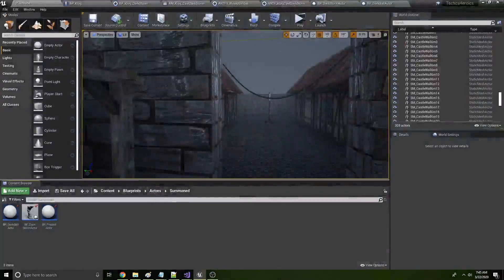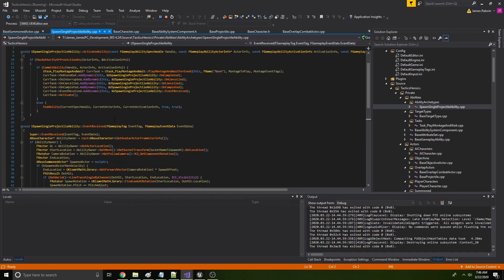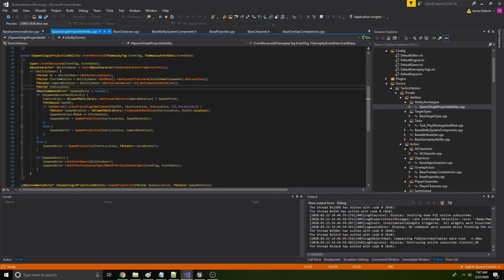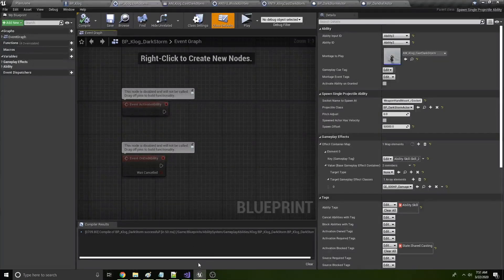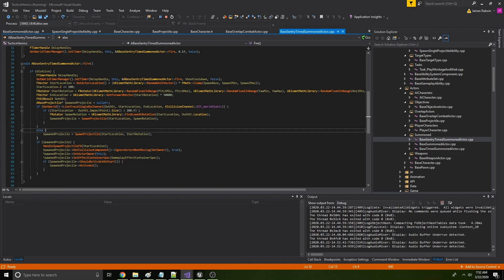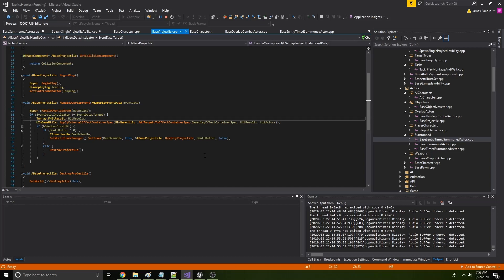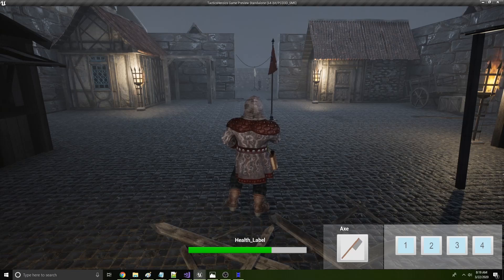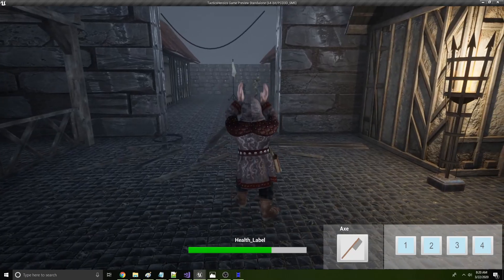UE4 Gameplay Ability System Tutorial: Dark Storm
A brief overview of how the Dark Storm ability was developed.